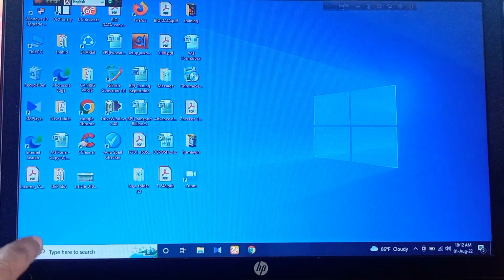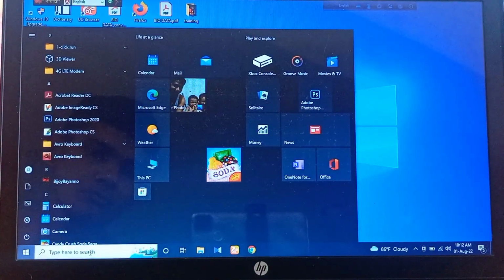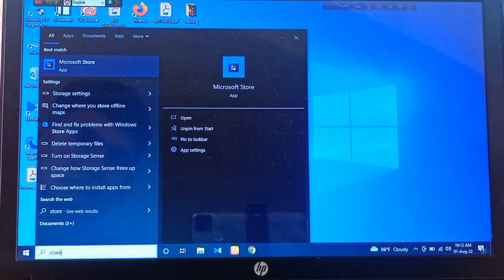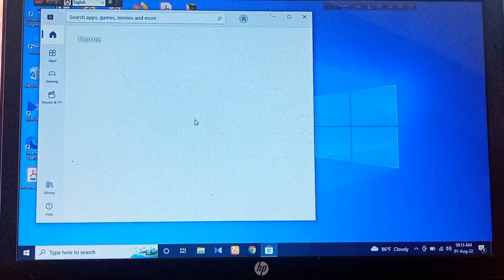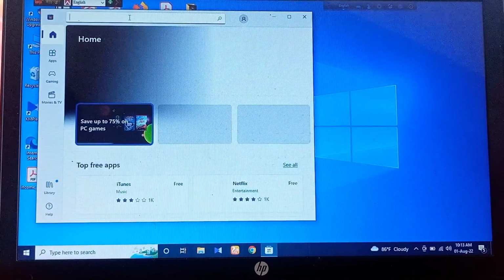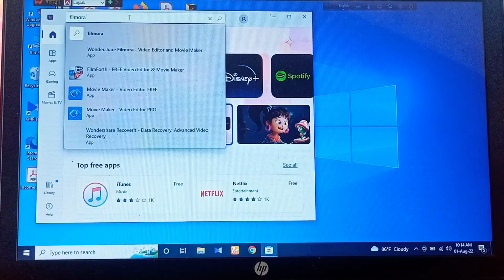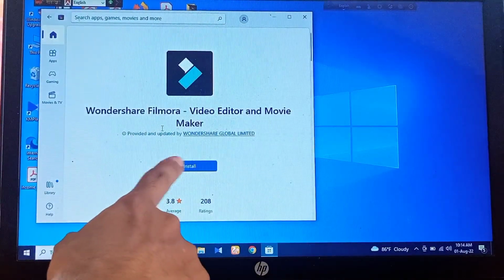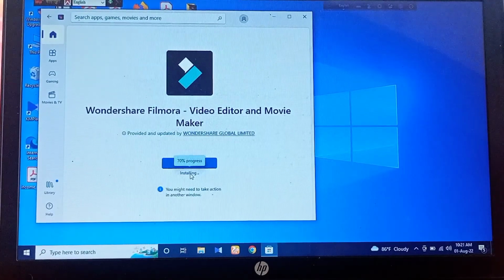How to download any app on laptop |filmora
Go to the Start button, and then from the apps list select Microsoft Store. Visit the Apps or Games tab in Microsoft Store. To see more of any category, select Show all at the end of the row. Select the app or game you'd like to download, and then select Get.